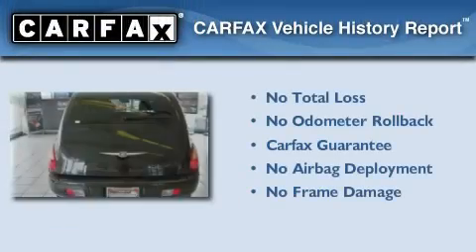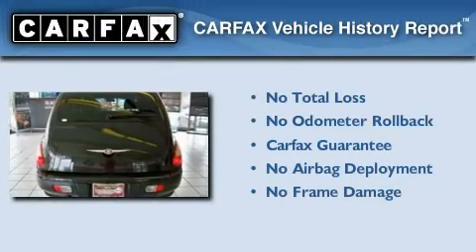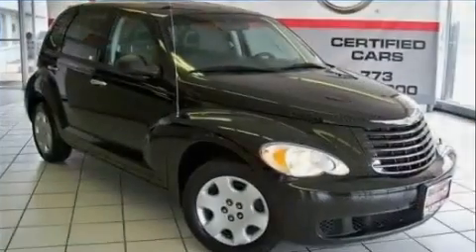2008 Chrysler PT Cruiser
Year : 2008

 Make : Chrysler

 Model : PT Cruiser

 Exterior : Black

 Miles : 67,480

 Pre-Owned 2008 Chrysler PT Cruiser